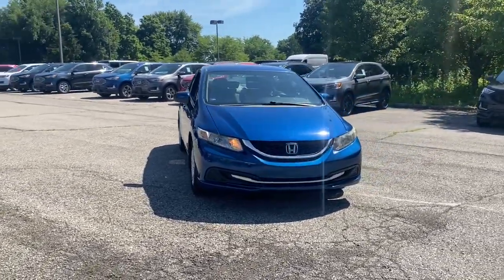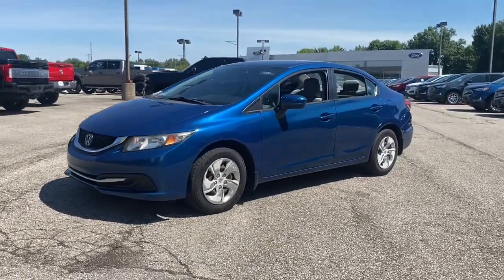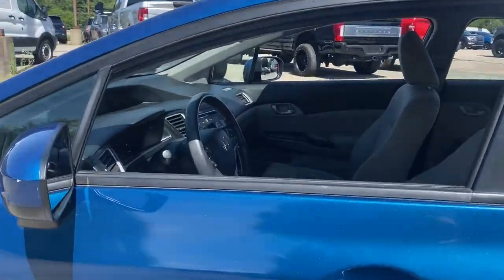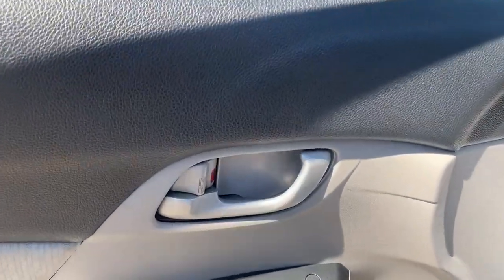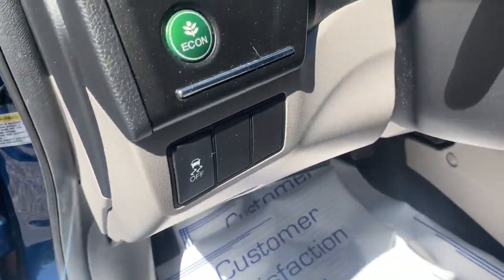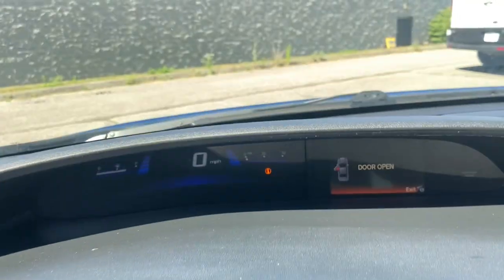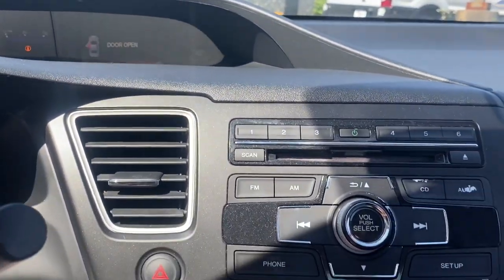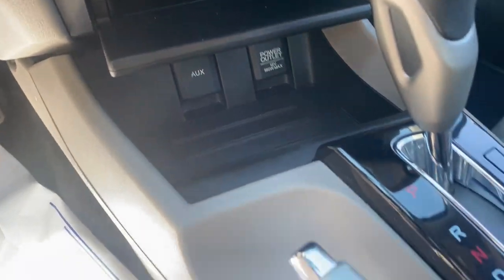2014 Honda Civic Columbus, Delaware, Powell, Marion, Sunbury OH F210489C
Dyno Blue Pearl Used 2014 Honda Civic available in Delaware, Ohio at Byers Ford. Servicing the Columbus, Powell, Marion, Sunbury, OH area.

Byers Ford
1101 Columbus Pike